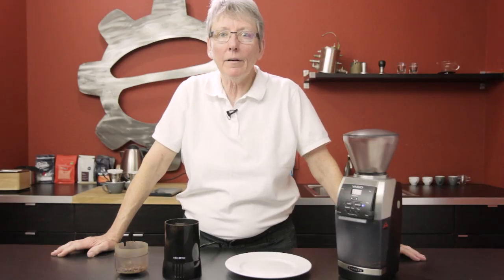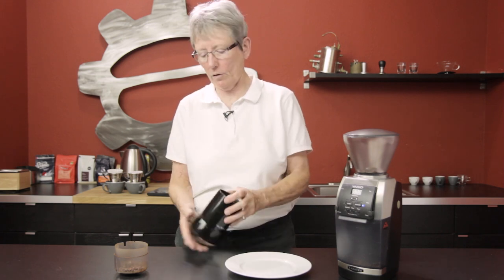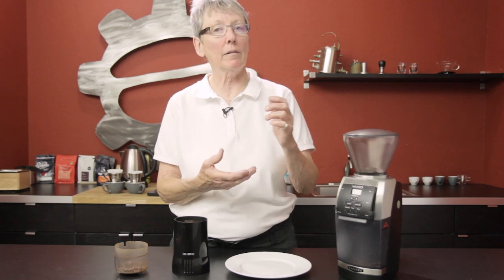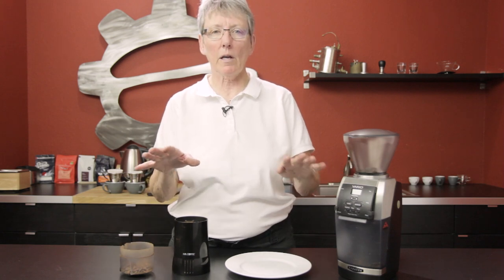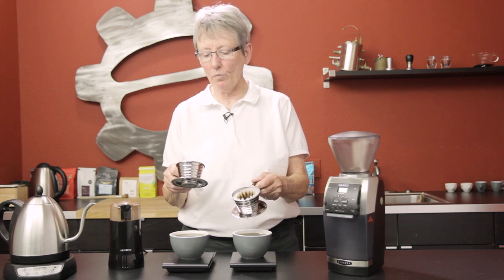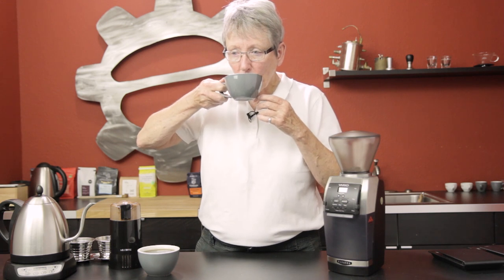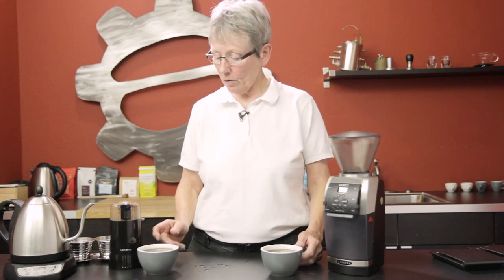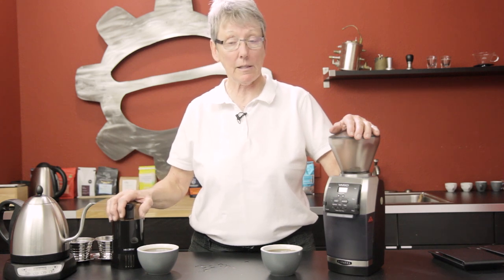Why do I need a better coffee grinder? Blade vs Burr comparison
Why should I upgrade to a burr grinder? It's a common question that we'll address in this blade vs burr grinder showdown.